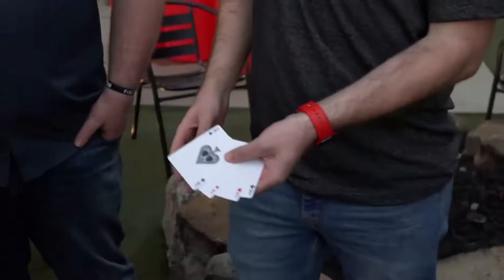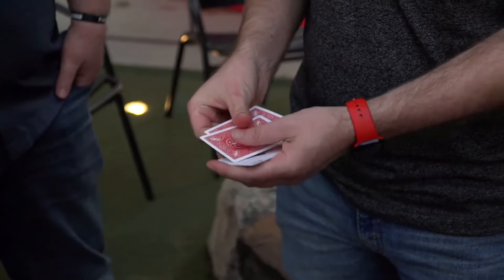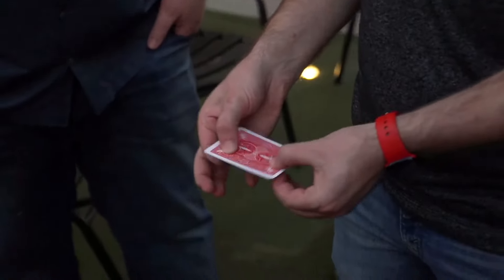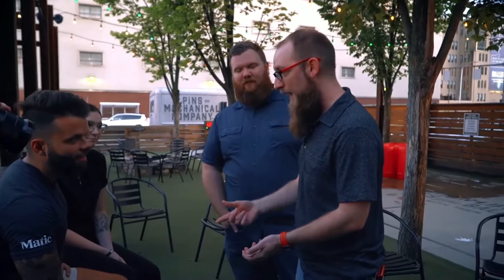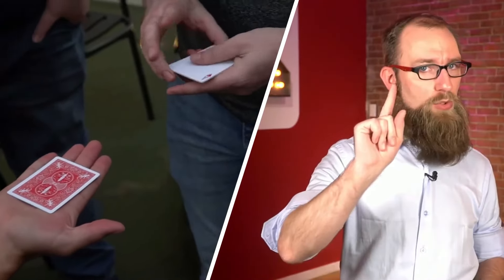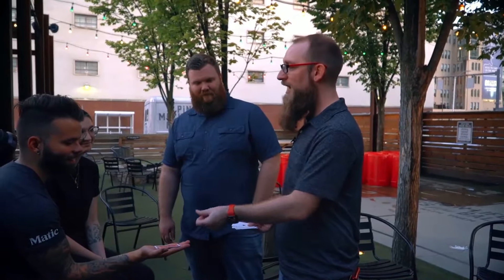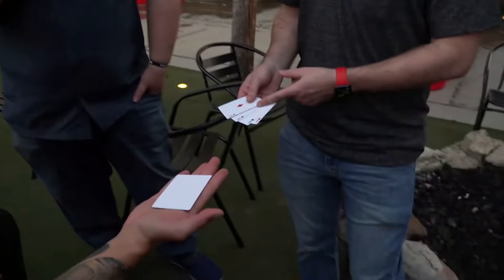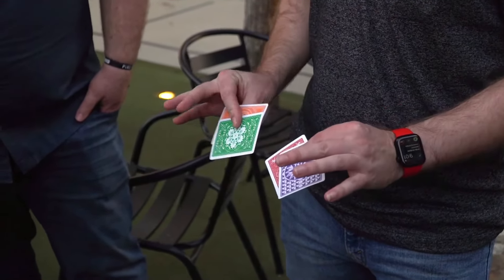Spin Doctor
John Bannon’s Spin Doctor product preview.